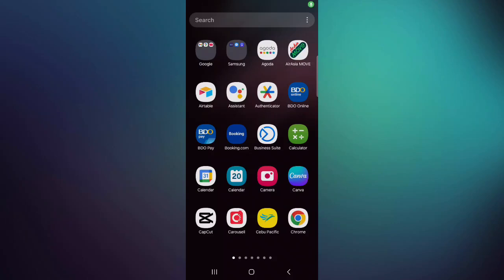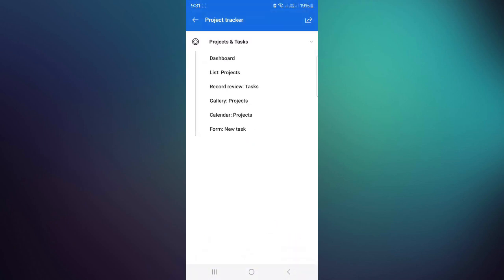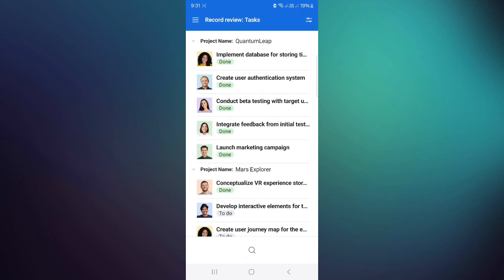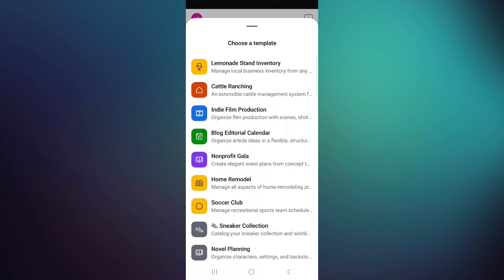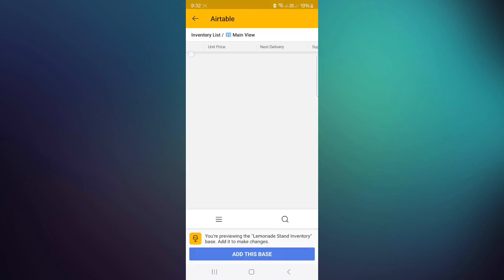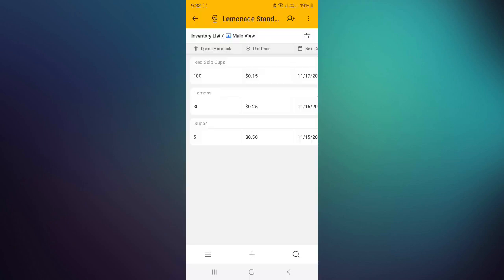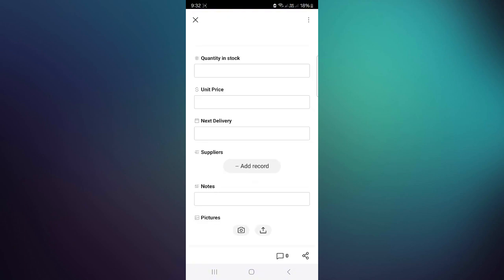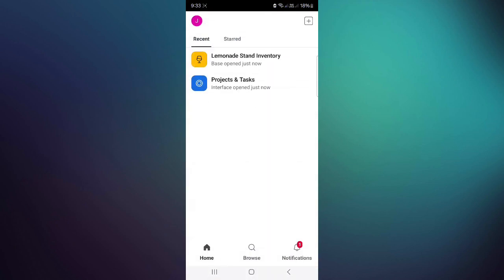HOW TO USE AIRTABLE (FULL GUIDE 2025)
📊 How to Use Airtable | Beginner's Guide (2025 Tutorial)

New to Airtable? In this beginner-friendly tutorial, I’ll show you how to use Airtable to organize data, manage projects, and streamline your workflow — all with the power of spreadsheets and databases combined!

🛠 What You’ll Learn:

How Airtable works

How to build and customize your first base

Best ways to organize and visualize your data

Useful features for teams and individuals

✅ Perfect for freelancers, teams, project managers, content creators, and anyone looking to level up their data organization!